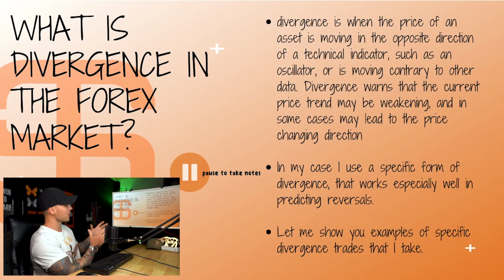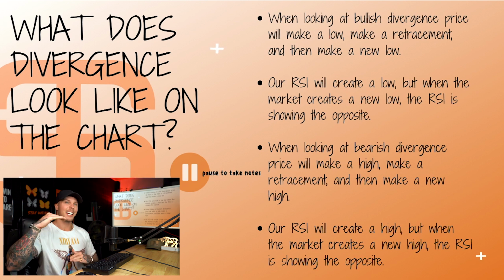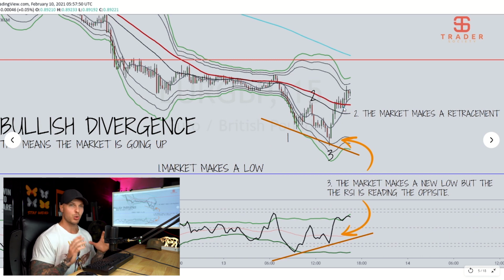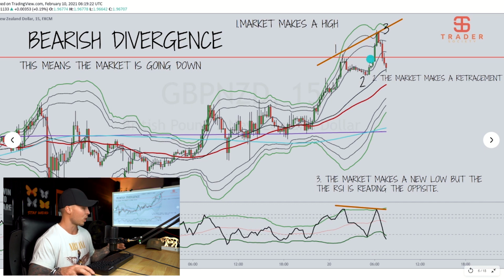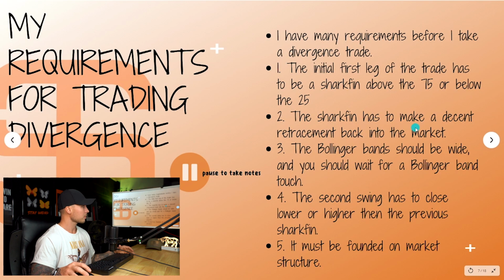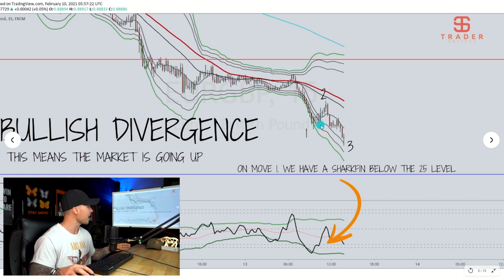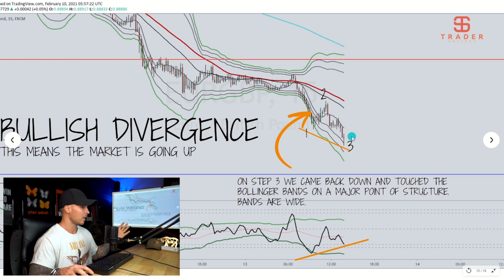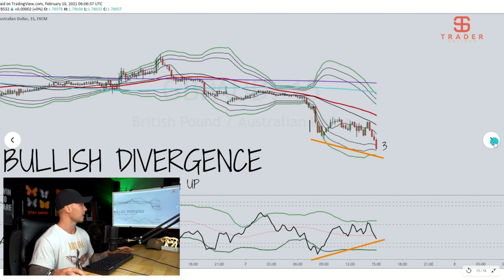How To Trade My Favorite Divergence Setup (Video#20 out of 25)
In this Video I teach you how to trade my favorite divergent set up. These are very straight forward moves that you will see often in the market.